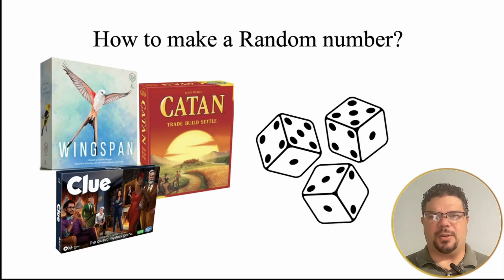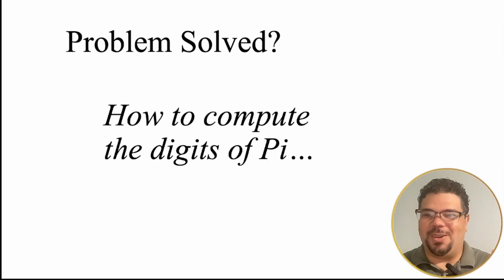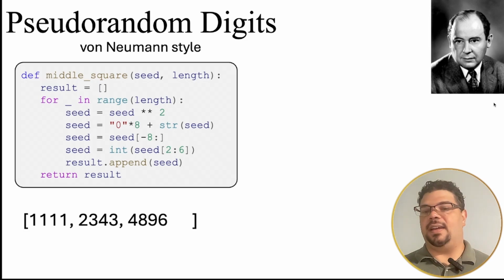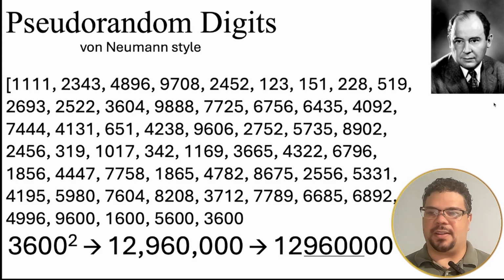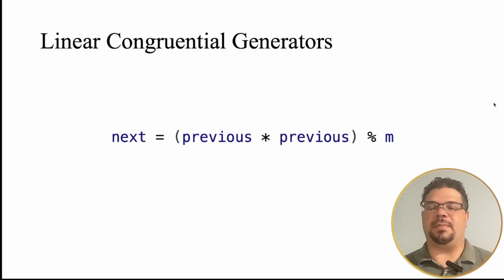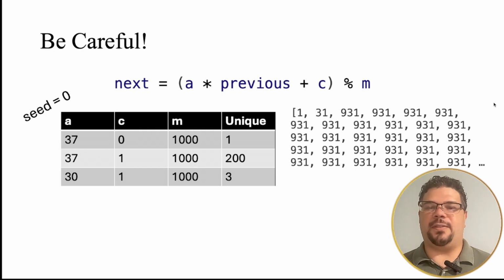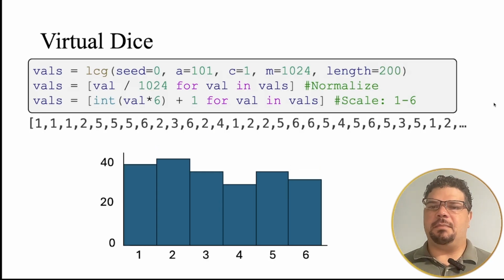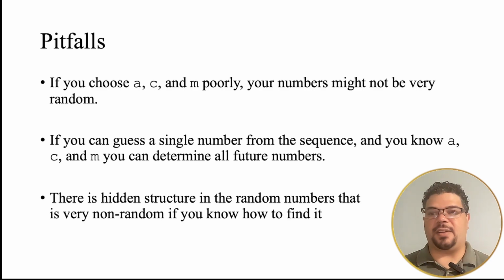Can You Trust the Dice? The Surprising Truth About Simulating Randomness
How can a step-by-step algorithm ever hope to create random numbers? We look at a variety of techniques to create pseudorandom numbers including the digits of pi, historical techniques, and delve into the Linux source code. By the end of the video, we'll know the ins and outs of Linear Congruential Generators (LCGs), the most popular pseudorandom number algorithm, along with important pitfalls.

Topics: Randomness, Algorithms, John von Neumann, Linear Congruential Generators (LCG), Software Development, Random Number Generation, Cycles in Randomness, Computer Science, Coding Tutorials

Video Chapters
0:00 Randomness in Code
1:33 Pi for Dice
2:33 John von Neumann & The Middle-Square Method
7:12 Linear Congruential Generators (LCGs)
10:46 Simulating Virtual Dice
12:06 LCG Analysis & Issues